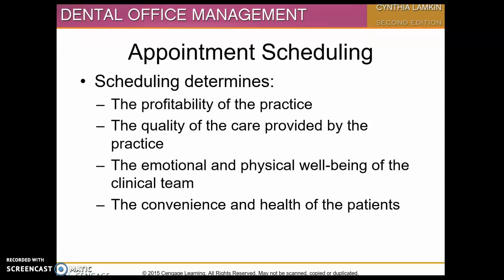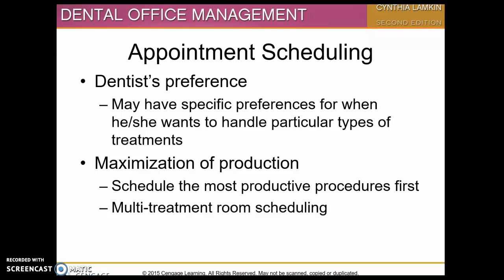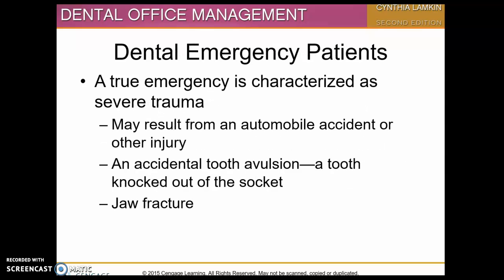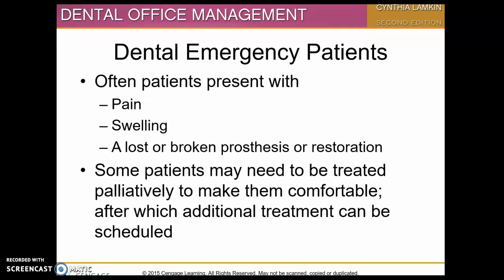DAT 120 Intro to Ch12 - 2021